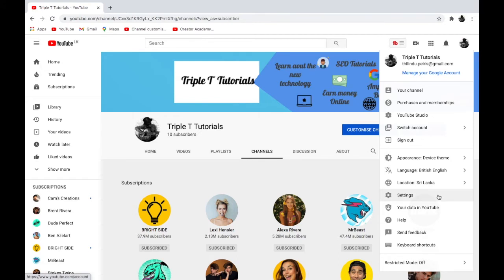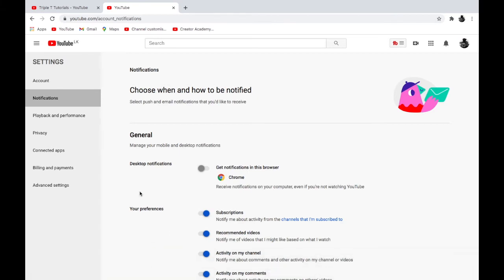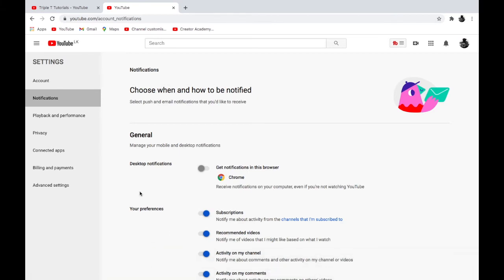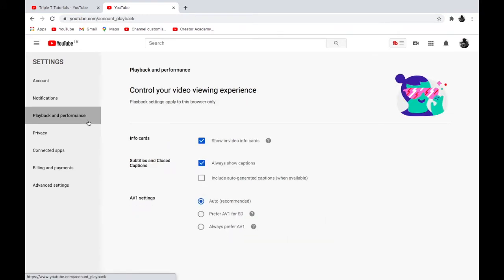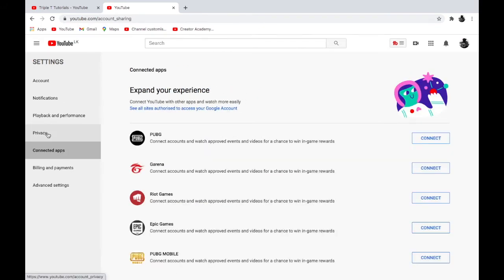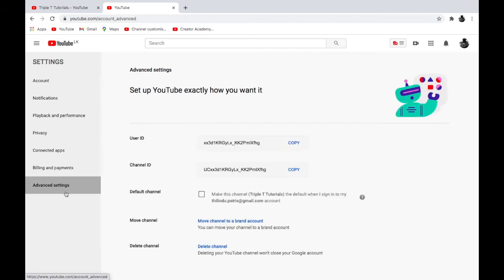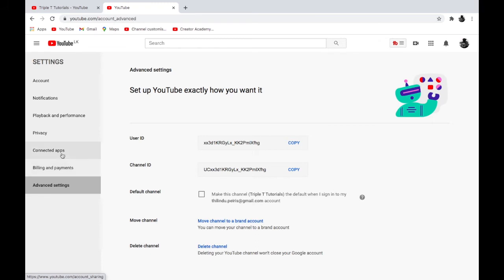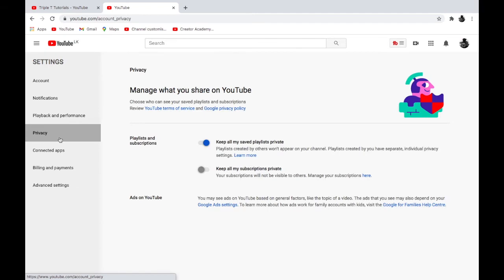How To Make Your Youtube Subscriptions Private From Your Channel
Hey guys welcome back with a another video and today i will be showing you How To Hide Your Youtube Subscriptions From Your Youtube Channel.